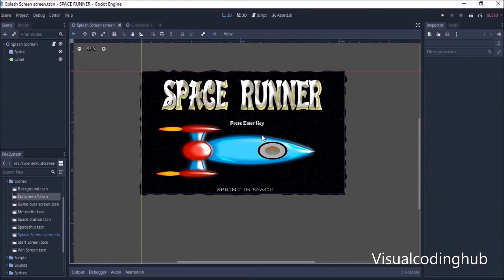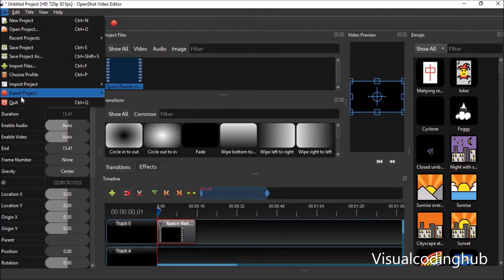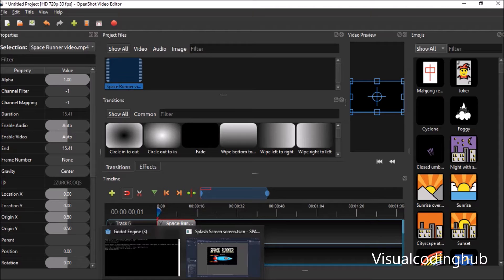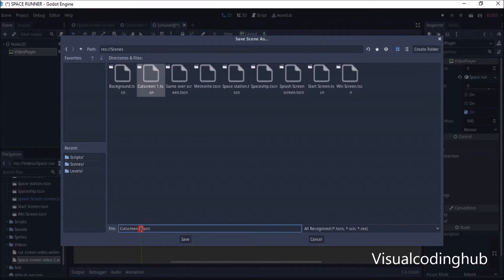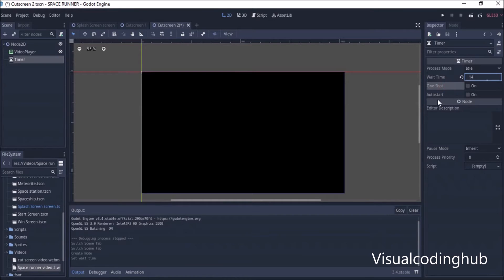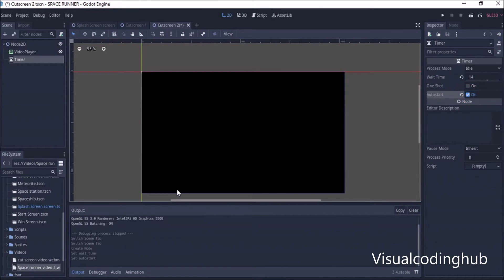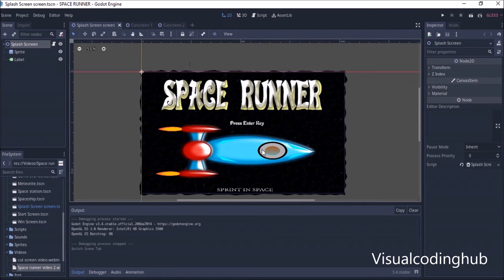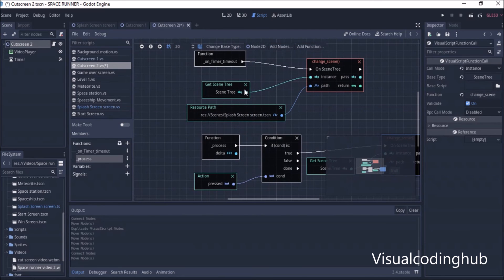Godot 3 4: How to make a Cutscene with Videos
How to add a cutscene video inside your game using video Resolved.
1. Create your video
2. Convert the video using Openshot video editor (Openshot is the only video editor that can do this easily)
3. Import the video
4. Use the Video Player node to add the video to a scene
5. Program the cutscene video

In this video I used Visual Scripting, but you can use any other compactible programming language to do the same